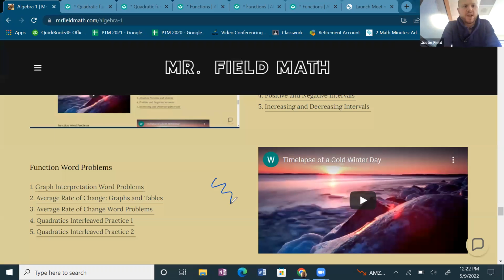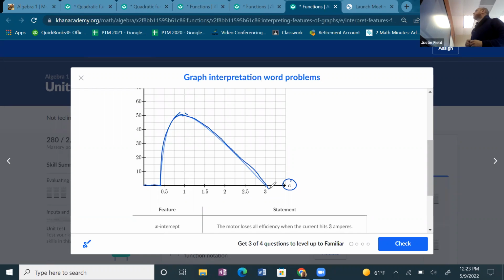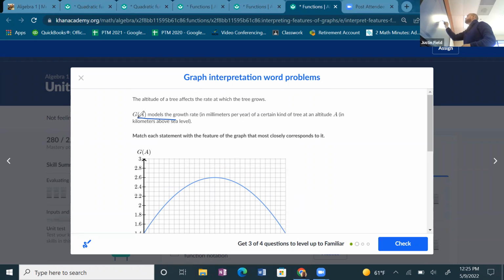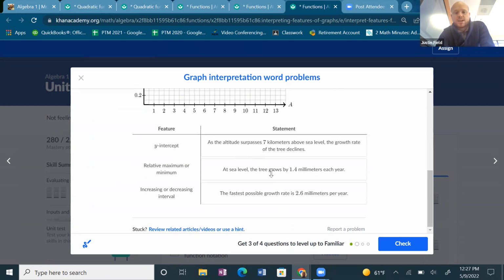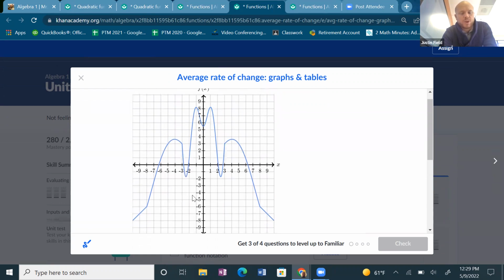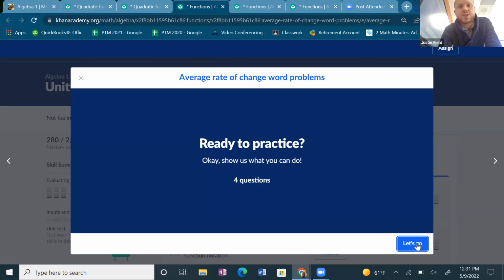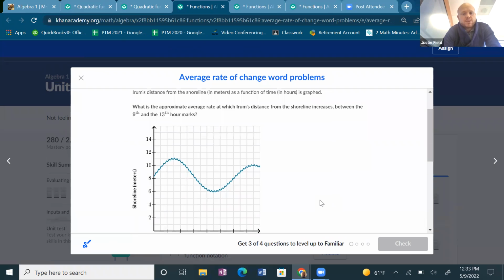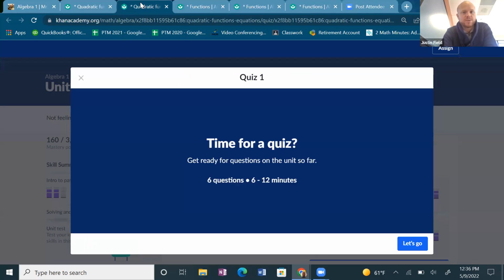Algebra 1 Functions: Average Rate of Change